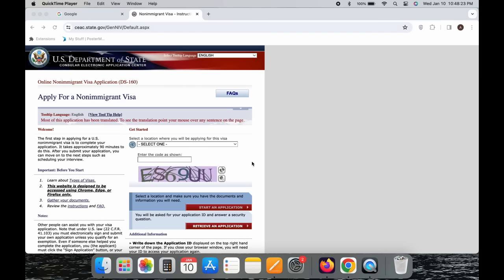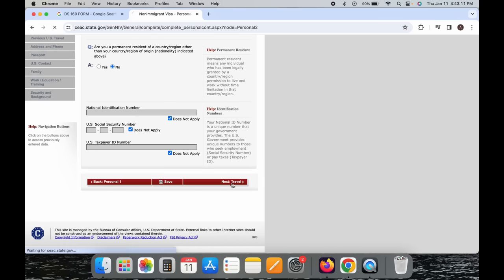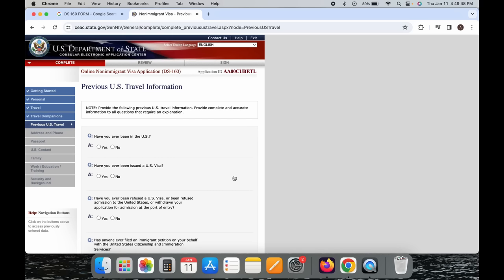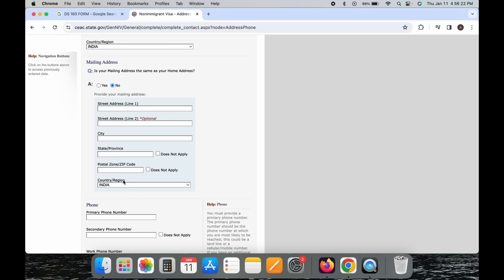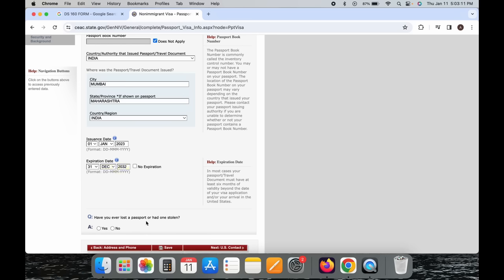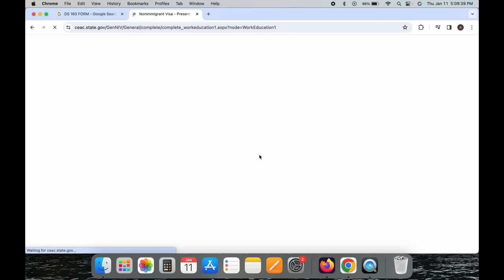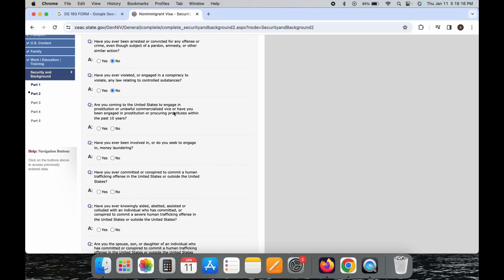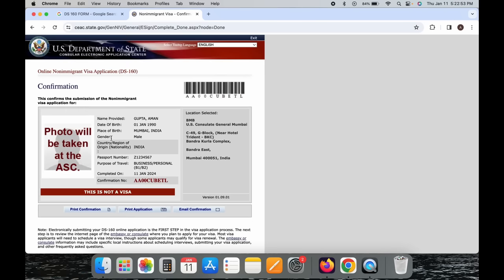HOW TO FILL DS 160 FORM FOR USA VISA | Visa Application (Step by Step)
DS-160 is the most important part of the USA visa process. In this video, we'll show how to fill DS 160 form for USA visa. We'll show the step by step process and explain all the details you must know while filling the DS-160 form.

I am not an immigration attorney.
I cannot consult or guide you on your personal case and give you any legal advice.
I can answer general questions that are public information.
My knowledge is based on publicly available information.